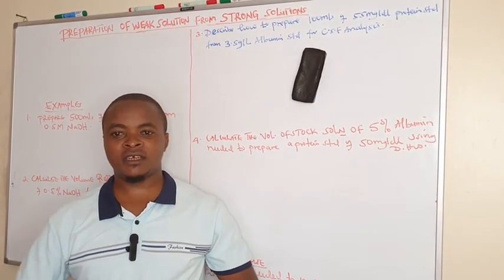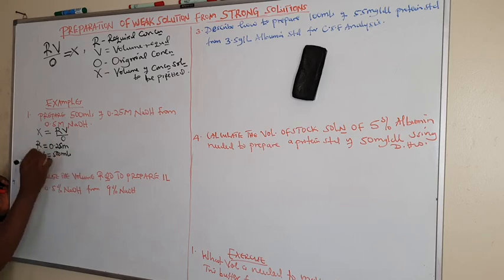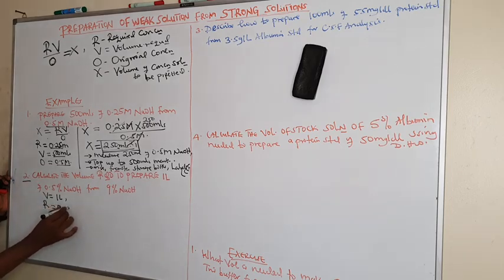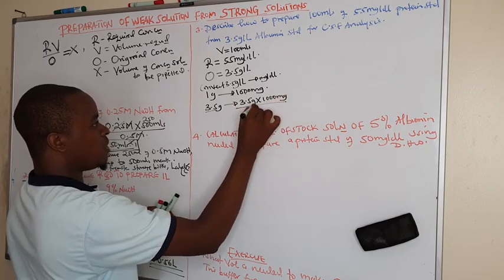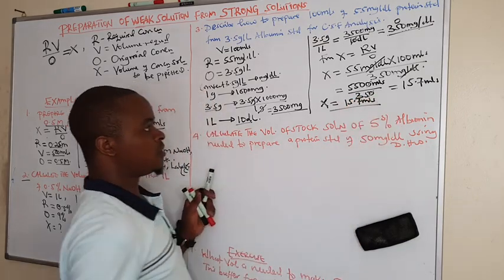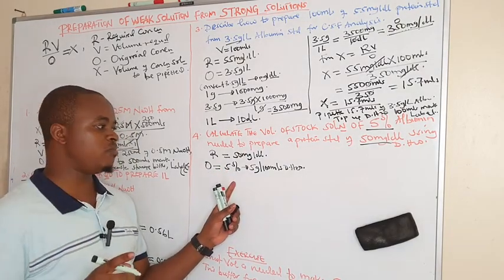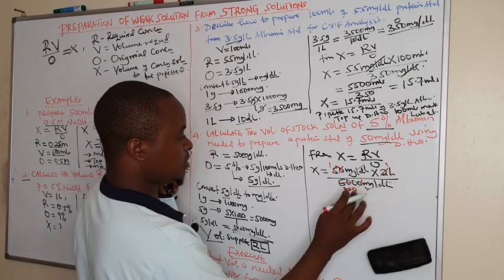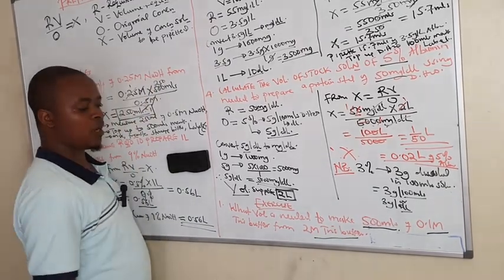Chemistry: preparation of weak solutions from Strong solutions